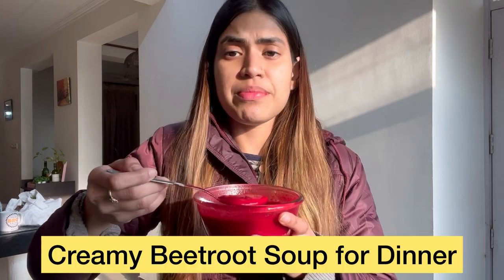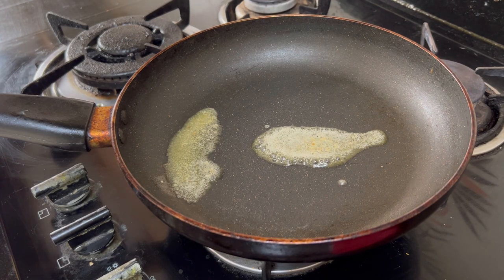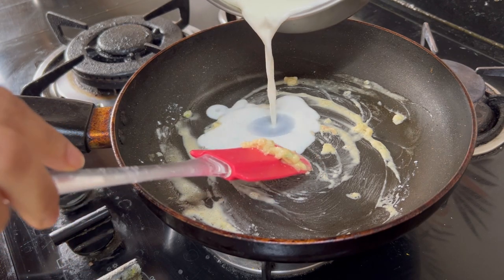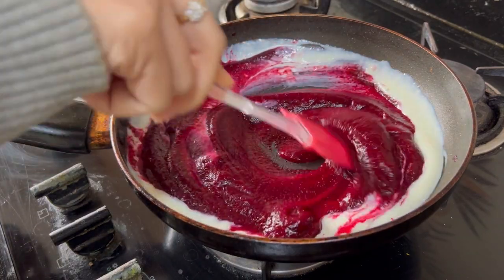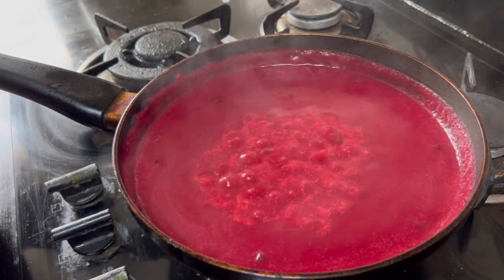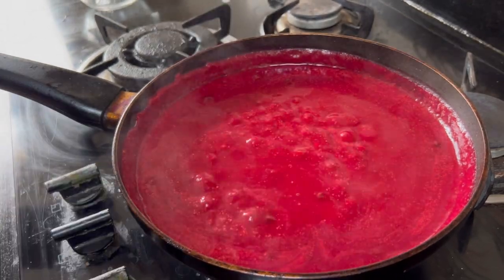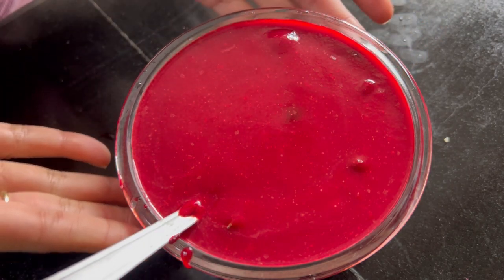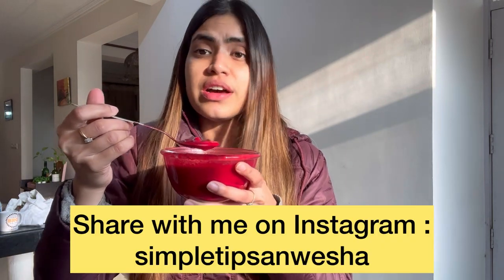Winter Creamy Beetroot Soup Recipe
Another quick and easy winter dinner option, which is great for weight loss and maintenance. This is low calorie, high in iron, and tastes so good.

I make youtube videos on fitness, beauty & lifestyle.
I am a PhD degree holder in international politics. (JNU, New Delhi)
I am a certified sports science nutritionist (ISSA) and a certified multi-style yoga trainer (RYT 200). I have been training for different workout formats under professionals, for years now. All things I share on this channel are what I research/ experiment/use and apply in my own life and share it as a friend/well-wisher. My aim is to try & help you live your life, fit, productive and motivated, maybe a little better than yesterday.
This channel is not responsible for your assumptions & actions. Views and knowledge shared on videos are from my personal research and experience. It will not be applicable to all. Also for the brands I recommend, I use them personally and then work with them, whether it works for you or not, is solely your concern. Also, please take prior notice if copying my videos or content. Any breach of this notice will be reported. Thanks.